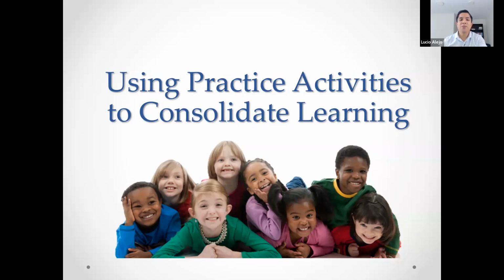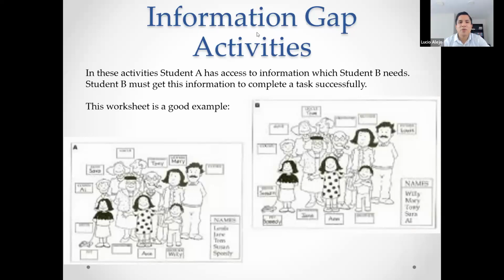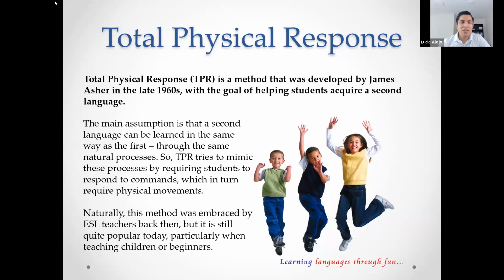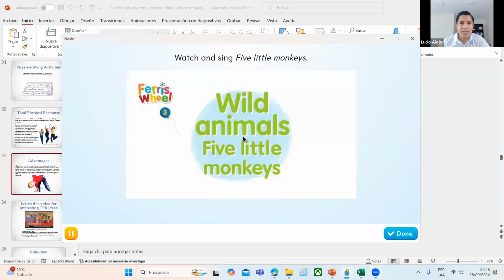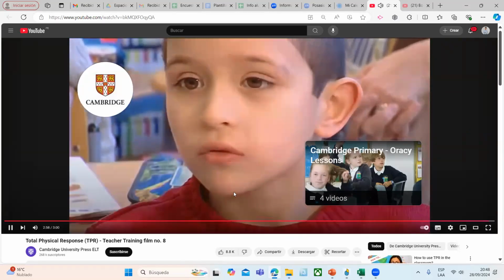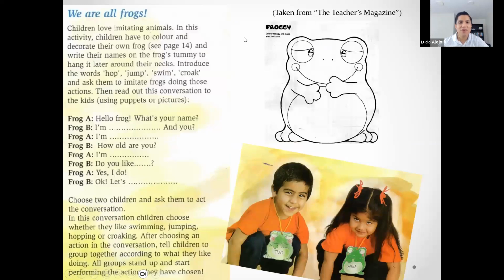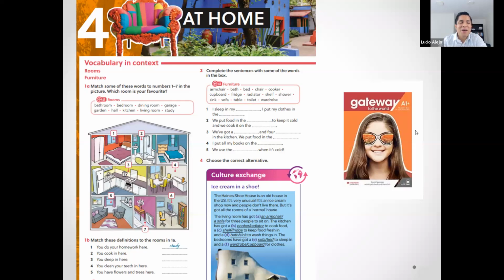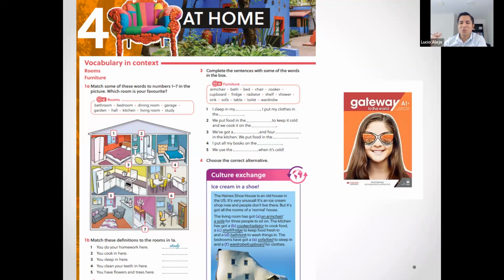¿Cuáles son las actividades prácticas para consolidar el aprendizaje?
Si tu también deseas certificar tu Inglés con tu FCE, CAE, IELTS o TOEFL puedes reservar una sesión estratégica gratuita en el siguiente enlace donde diagnosticaremos tu nivel de Inglés, identificaremos que certificación te conviene más y veremos si este programa es para ti:

Free Masterclass: "How to get your FCE, CAE, IELTS or TOEFL in as little as 12 weeks even if you have tried everything else and failed"

Cheers,

-Lucio